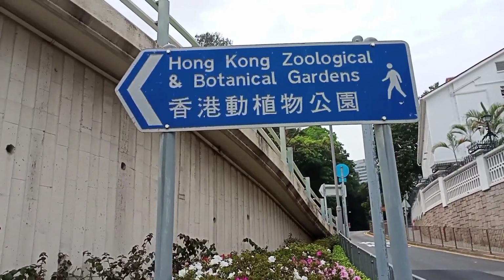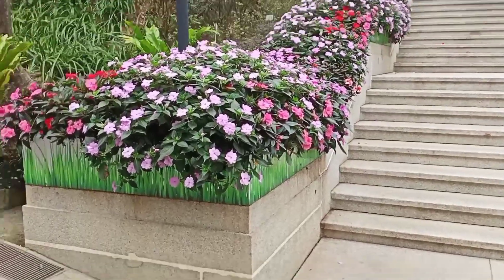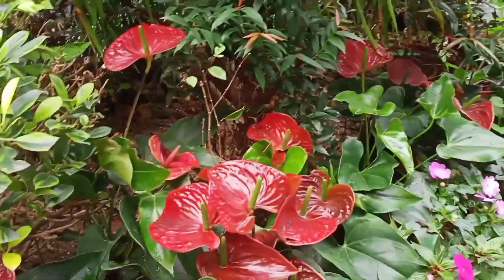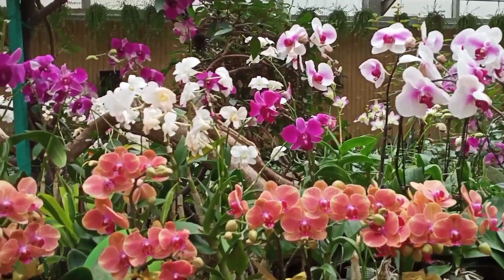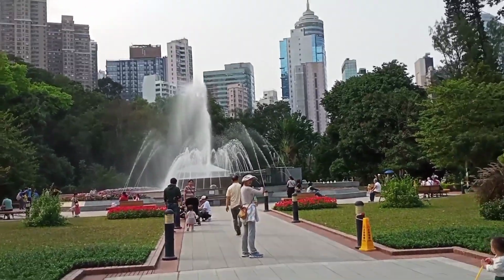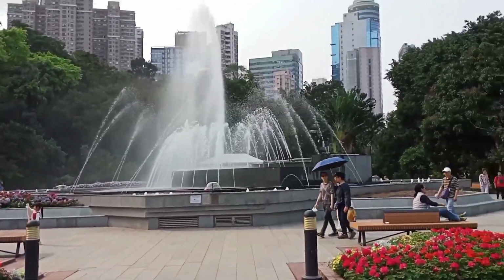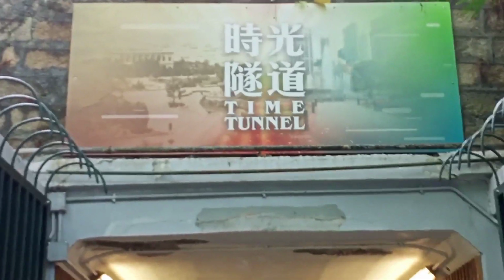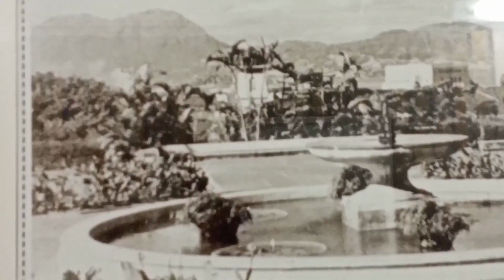HELLO SA LAHAT IPAKITA KO SAINYU ANG GANDA NG PARK NA NAKATAGO SA 🏙️ CITY.